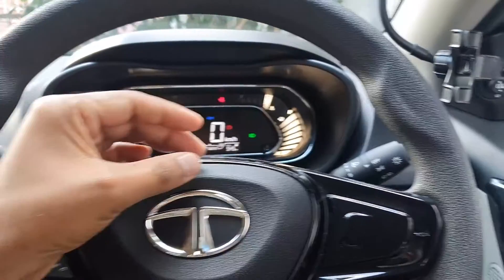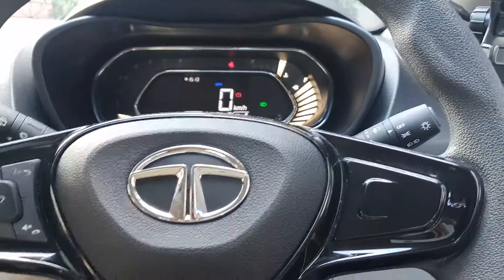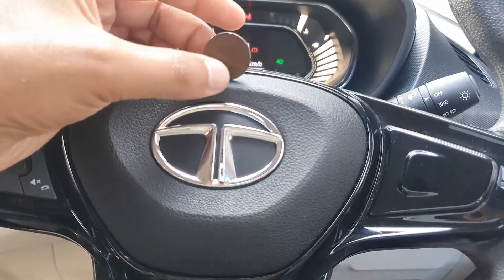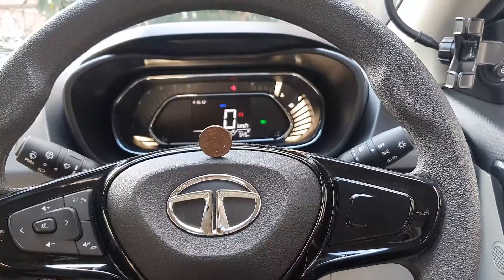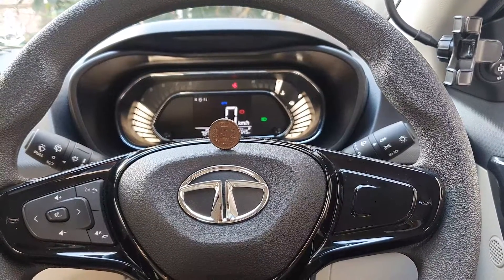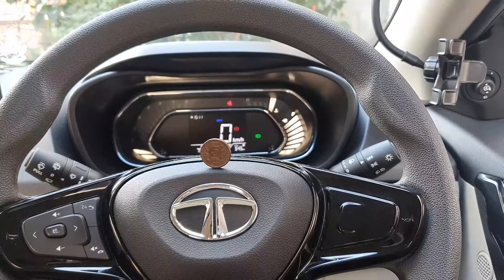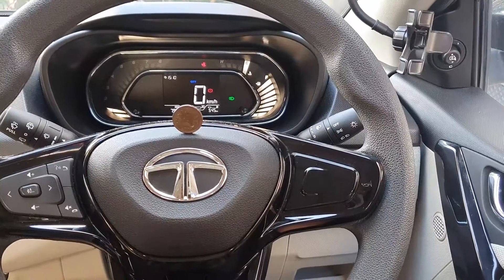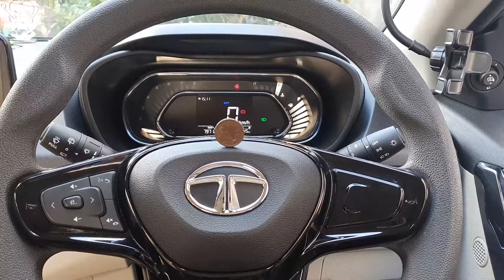2021 Tata Nexon Vibration Test I Truth about Vibration I Does Nexon Vibrate a lot?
I this video I will be subjecting the Tata Nexon BS 6 Petrol model to a Vibration test. A coin will be placed in the steering wheel and the engine is revved to 4000 rpm. Will the coin stay in place or fall off?
Check out the video to know the answers.

Tata Nexon 2021
Tata Nexon Vibration Test 2021
Tata Nexon Engine Noise Test 2021
Tata Nexon 2021 vibration Test
Tata Nexon 2021 engine noise Test

Tata Nexon vibration Test,Tata Nexon Engine test,Tata Nexon test,Tata Nexon,Tata Nexon 2021